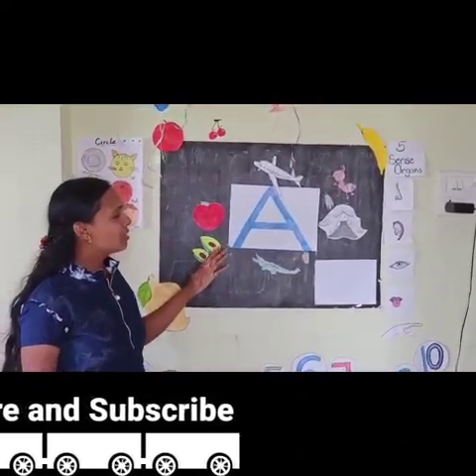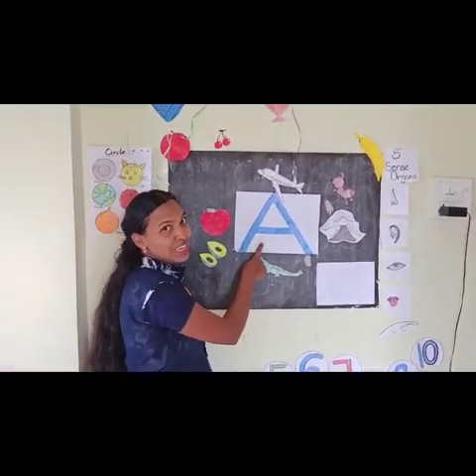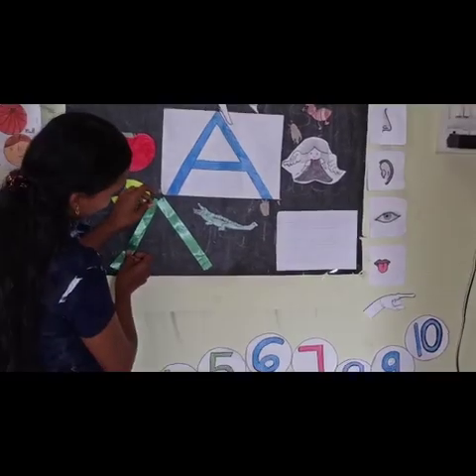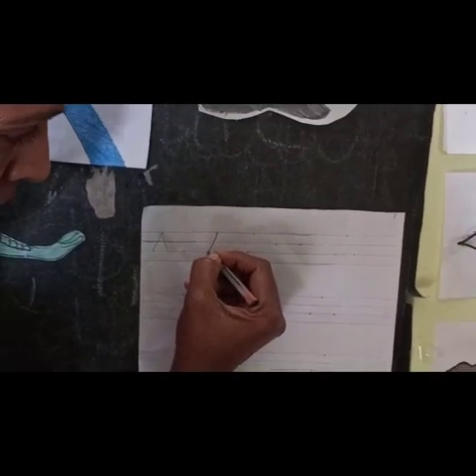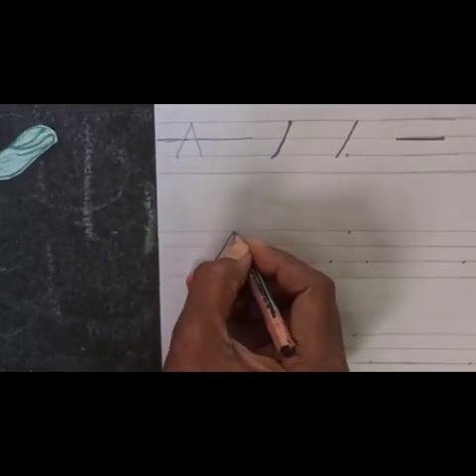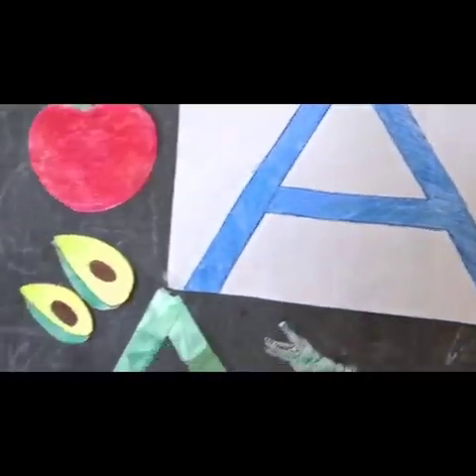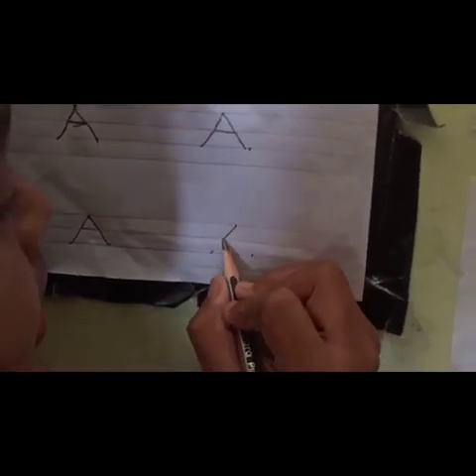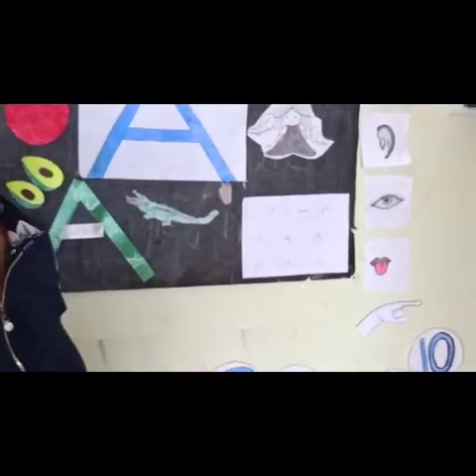Easy Trick to Write Alphabet 'A'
Learning the alphabet with your kids has never been such fun! I’m showing you some hands-on activities for learning letters. Inspire kids to learn through play.